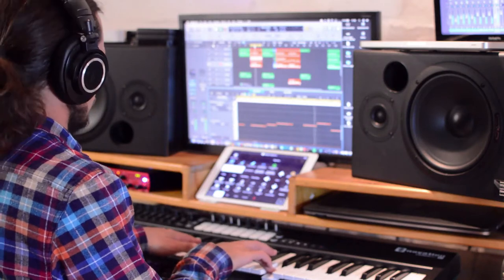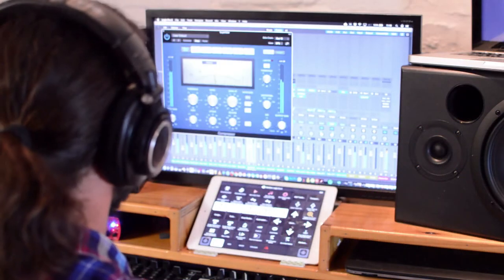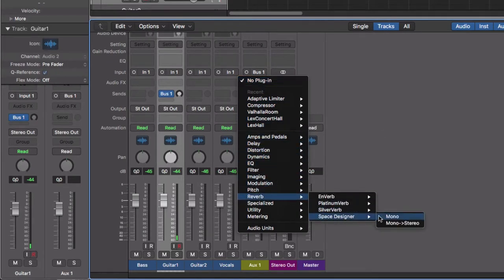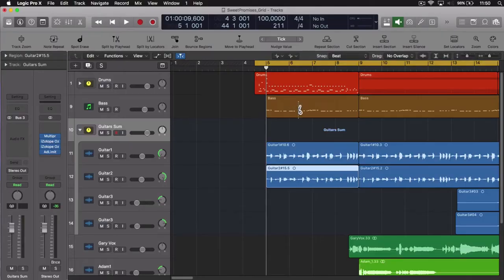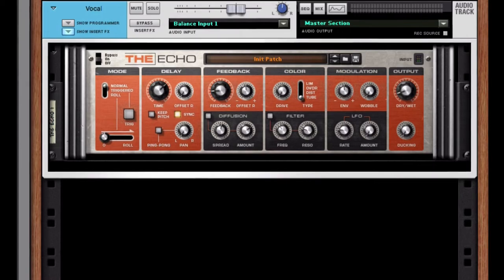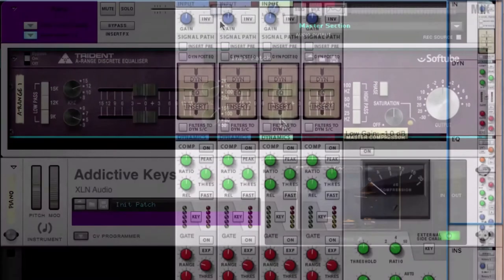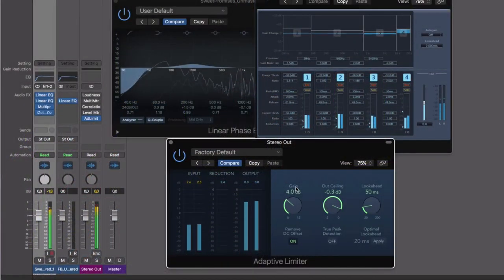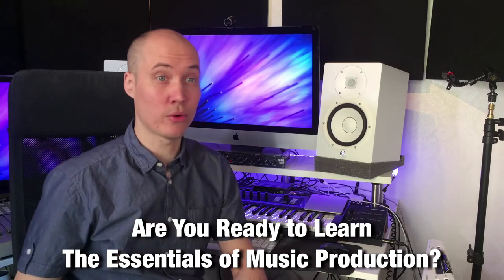Learn Music Production Essentials - Mike's Course on Music Production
This is an online course on Music Production Essentials. In this course you will learn about things like: Audio Recording and Editing, MIDI Recording and Editing, Setting up your Home Music Studio, Music Production Effects like Compressors, EQ, Reverb, Delay, Saturation, Distortion, Filters etc. You will also learn how to mix your music to a professional production, and how to master it for a commercial sound. You will also get lots of tips and tricks along the way to improve as a music producer. Welcome to enroll, we are looking forward to see you inside the course! =)

My Story:
- My name is Mike, and I am a Music Composer, Sound Designer and Artist from Sweden. I’m also a true old school nerd, who loves coffee, technology and science. =)

On my channel you can Follow my Story and Epic Journey as a Music Maker and Artist to Get Inspired and Motivated to Follow Your own Dreams and Create your Epic Future! =)

Music in this video is used with direct permission from the full copyrights holder "Gary Hiebner".